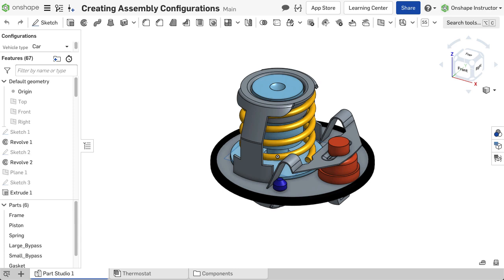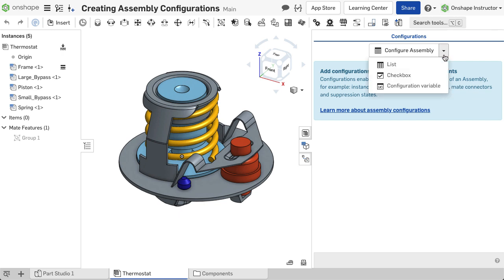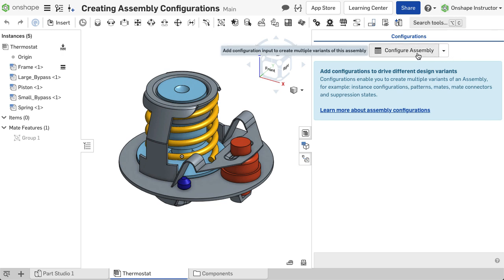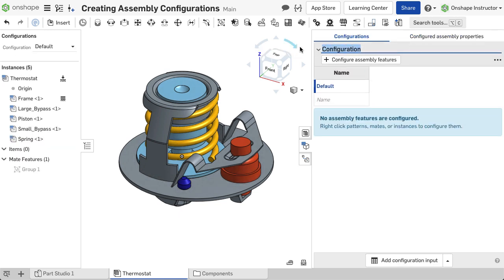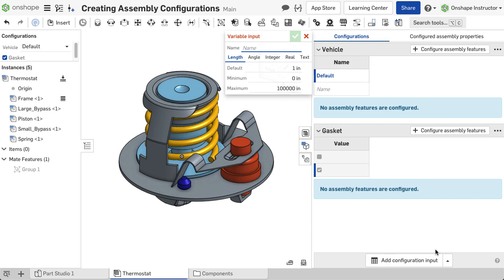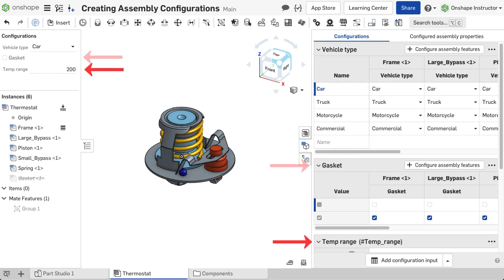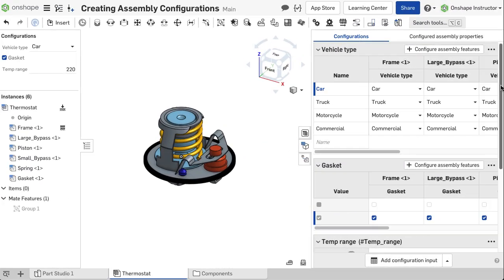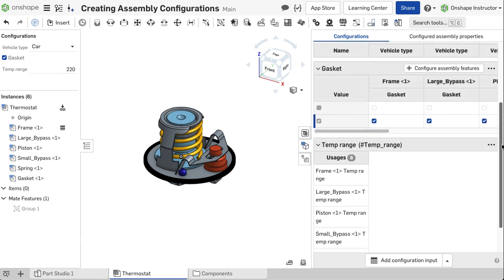Creating an Assembly Configuration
Three input types are available: List, Checkbox, and Configuration variable.
Each input creates an independent table, allowing parameters to be configured separately.
Many inputs may be defined to configure an Assembly.